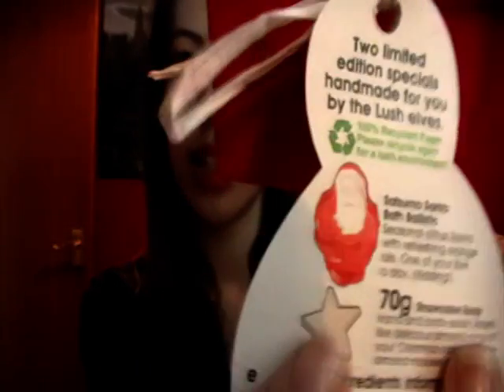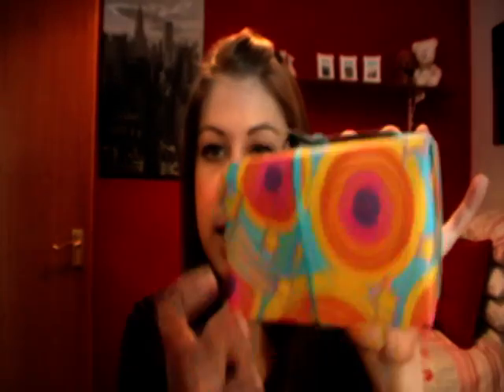I went to Lush.. Again!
Small haul with some of the new valentines day things from Lush.

I bought everything in this video myself, and everything i say is my own opinion.